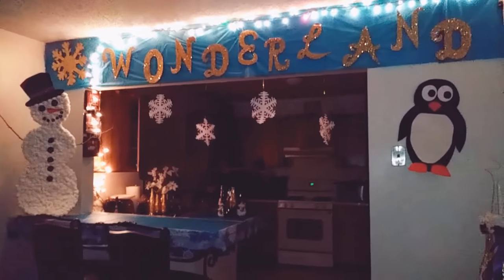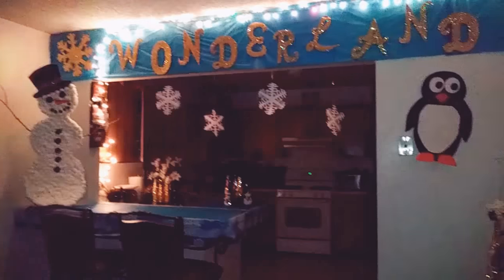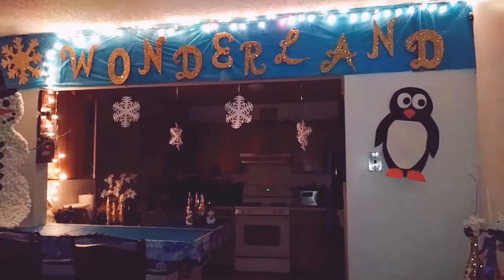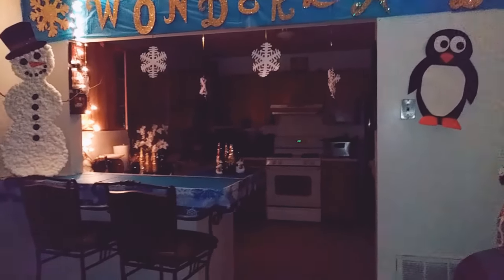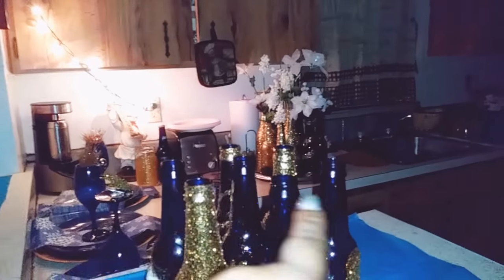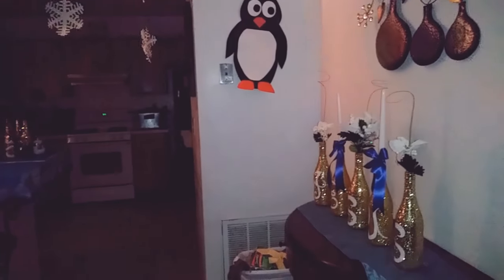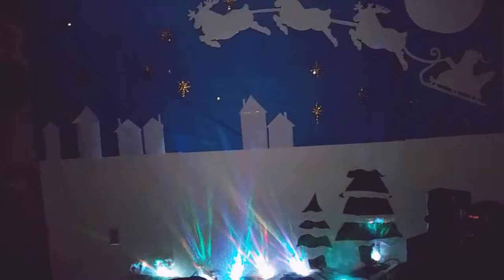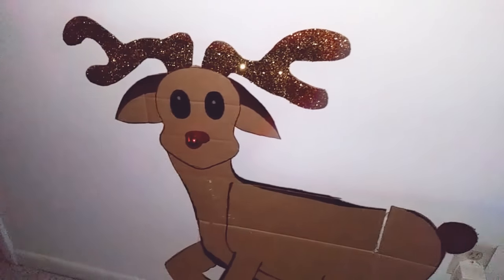Christmas Vlogmas Day 2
More On My Project..

Put God 1st